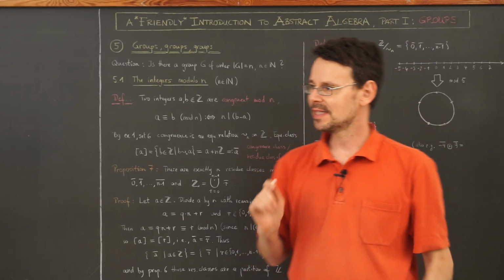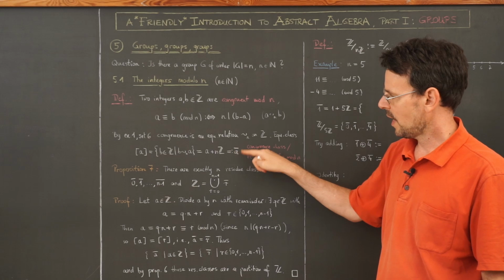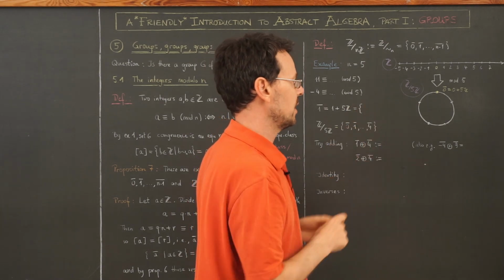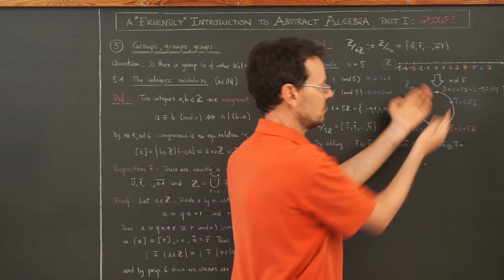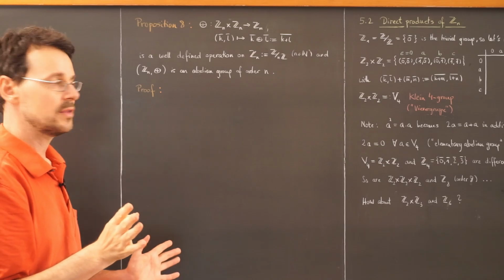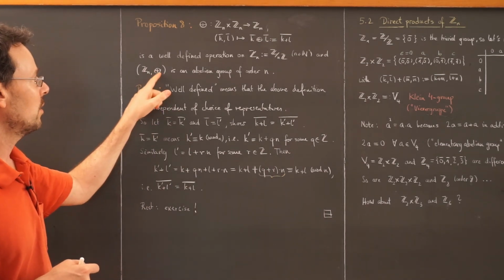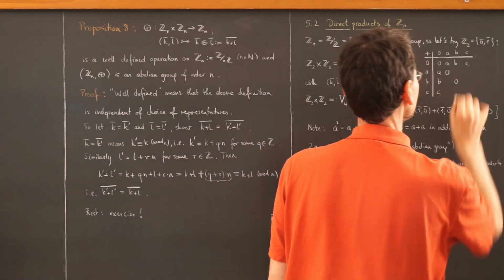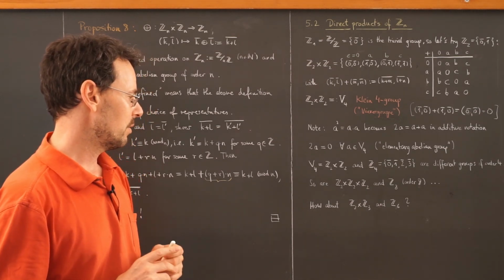Group theory (lesson 7): THE INTEGERS MOD n (Z/nZ)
Embarassing MISTAKE in the group tables at 28:18 and 30:07, which were copied Please see the comments there for a correction.

00:00 Introduction
01:14 Overview
02:50 „modulo n“ as equivalence relation on Z
04:45 Proposition 7
07:43 Z mod nZ with example n = 5
16:27 Proposition 8: Z / nZ as a group
22:53 Direct Products of Z_n